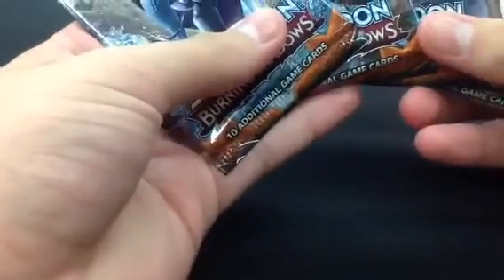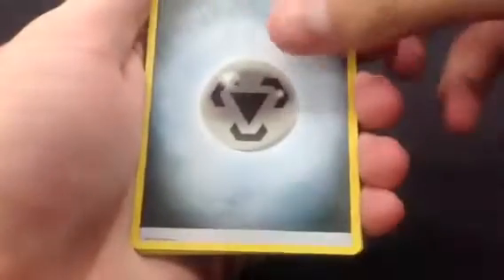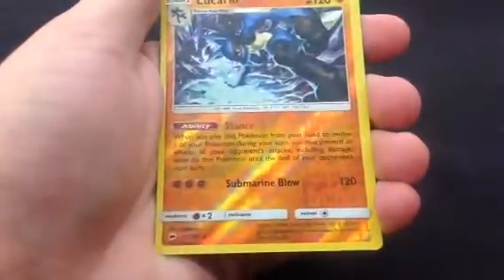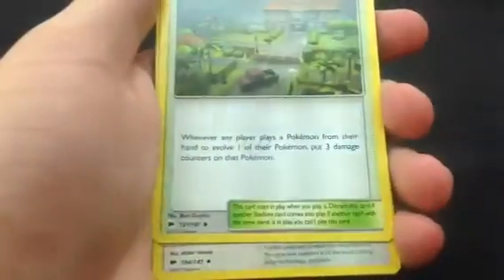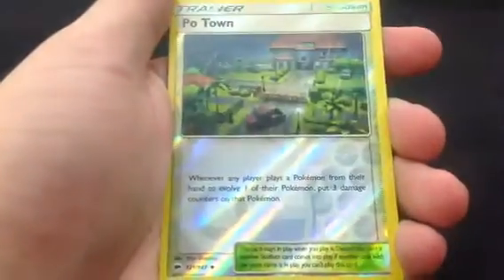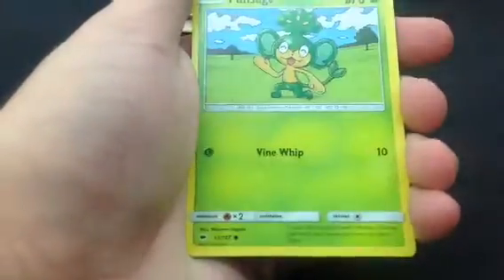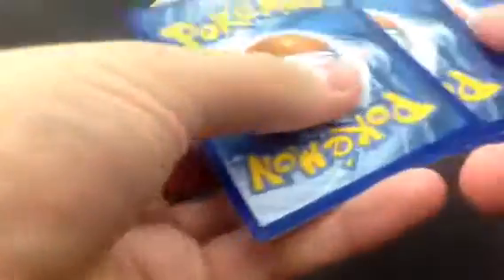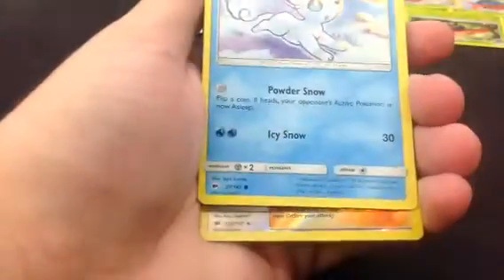Pokémon Burning Shadows Prerelease Part #1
Today I open packs from the newest set, Hope You guys Enjoy!